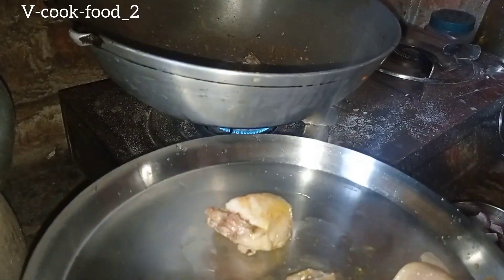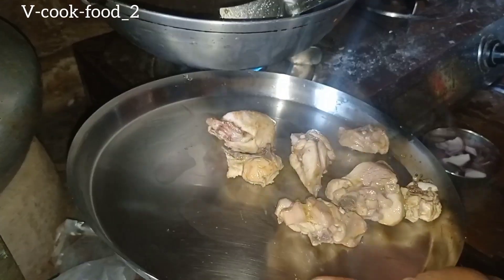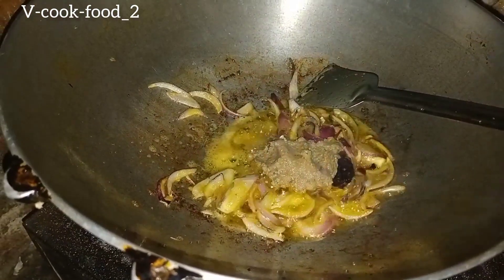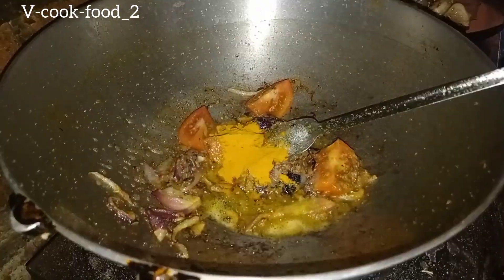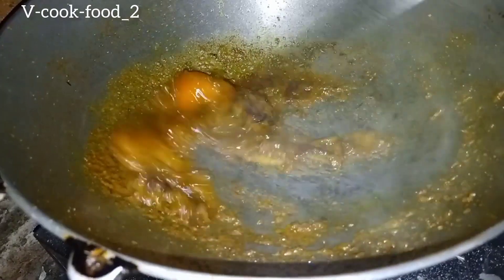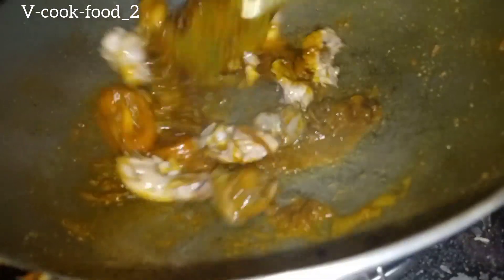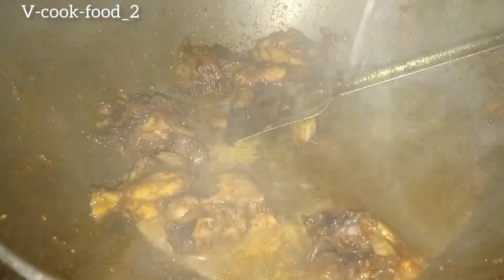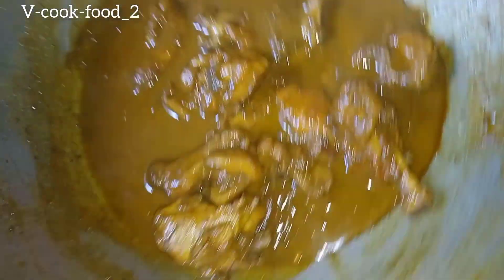মুরগির মাংস কষা।